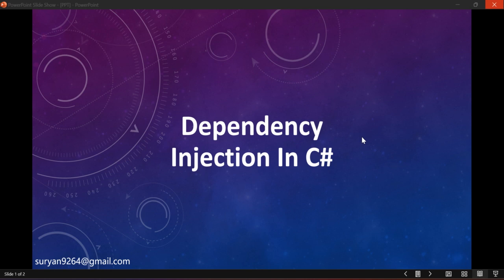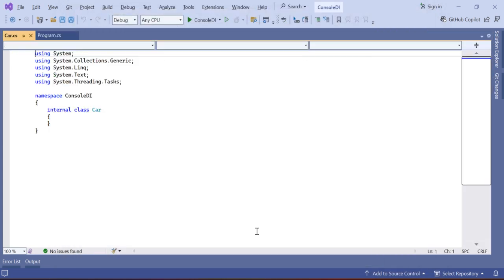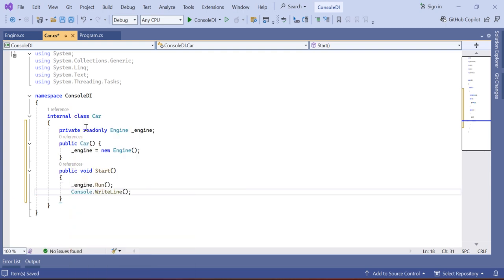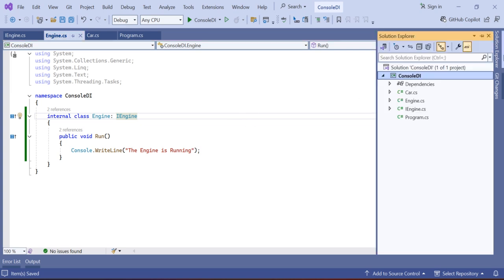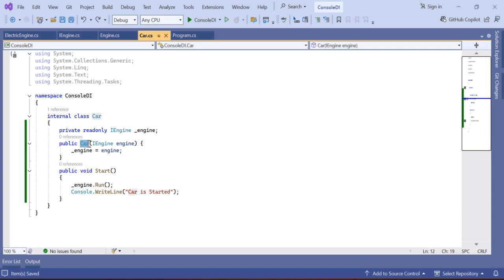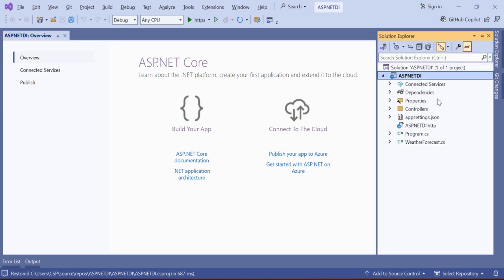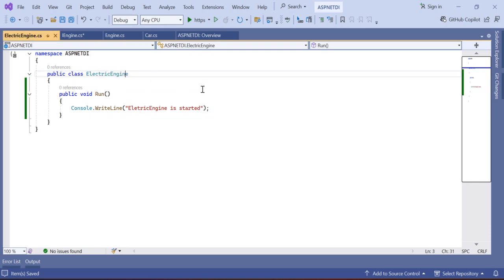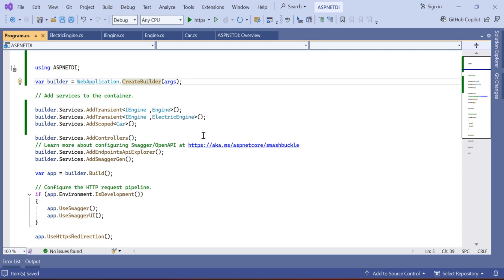Dependency Injection in .NET Explained: Why It’s Important and How to Implement It.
Dependency Injection (DI) is a cornerstone of modern software development and an essential design pattern for building flexible and maintainable applications. In this video, we’ll explore what Dependency Injection is, why it’s important, and how to implement it in .NET Core and .NET Framework. Whether you're a beginner or looking to refine your skills, this guide will give you clear insights with practical examples. Watch now and elevate your .NET coding skills!